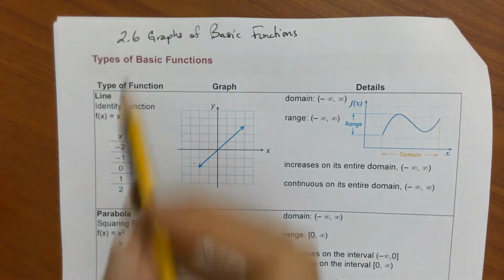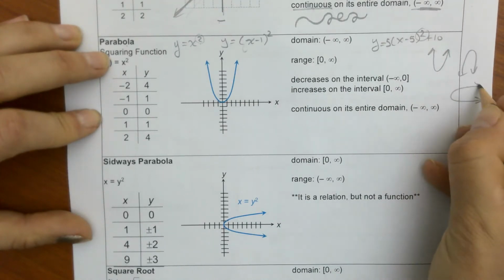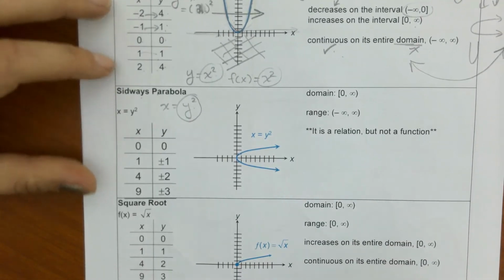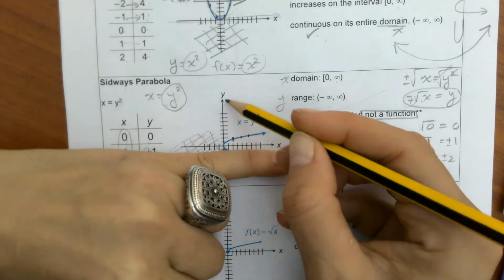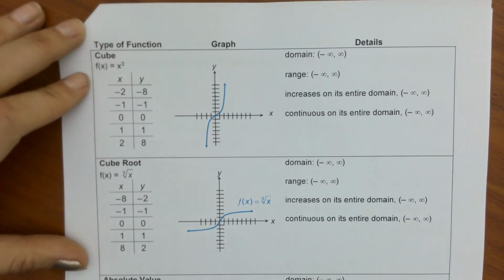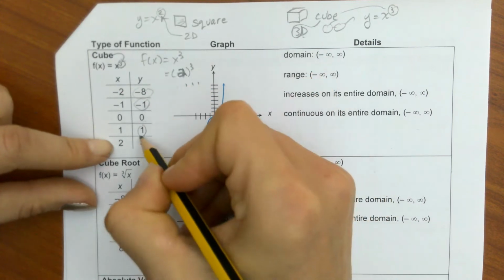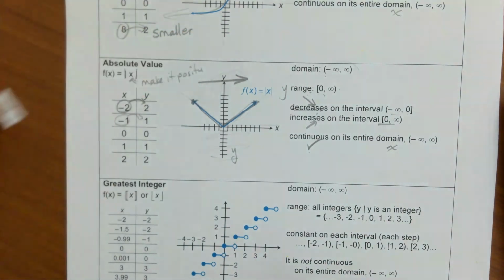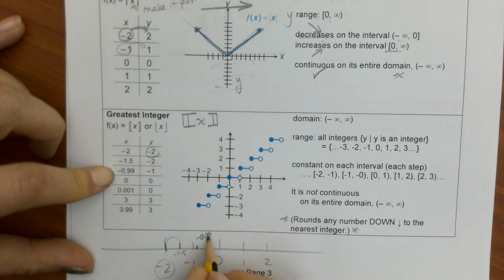2.6-2 Types of Basic Functions (domain, range, increase, decrease, constant, and continuous)